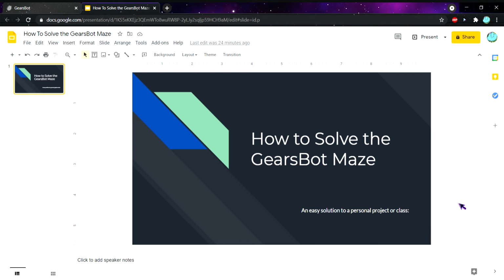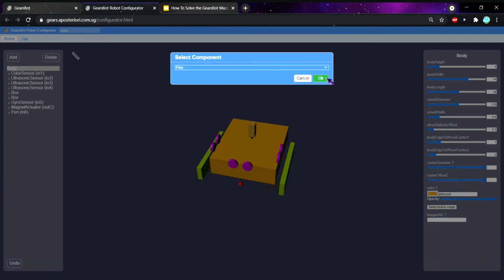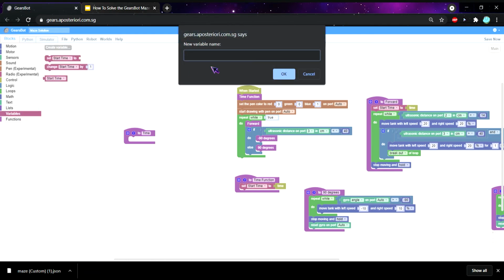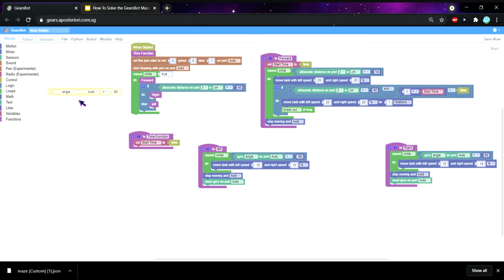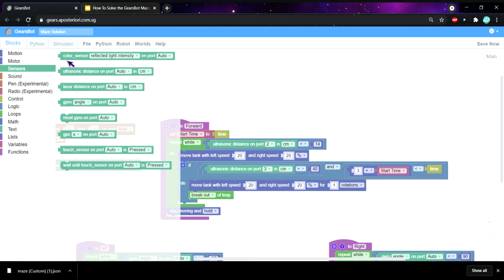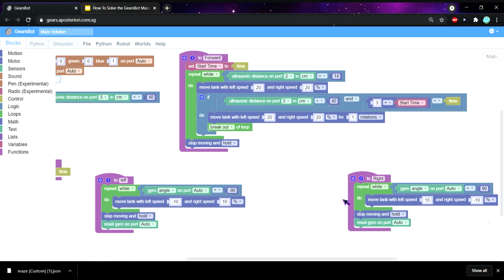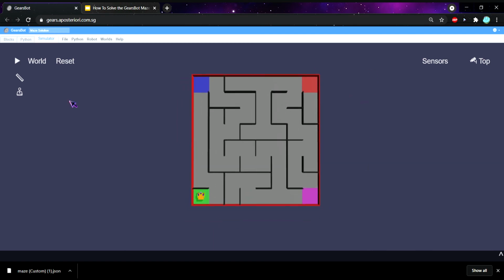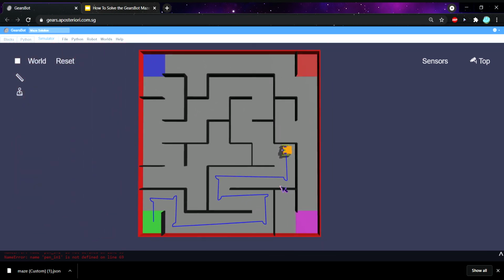How To Solve the GearsBot Maze (Code and Robot)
In this 15 minute video, I explain in brief detail how to solve the default maze map on the GearsBot website.

It took me hours of asking questions and emailing others to figure out the solution so I figured I'd do you all a solid by posting the COMPLETE result here.  This robot and code are capable of turning left when it can, going straight instead, or going right as a last resort.  This means it follows the maze walls and covers all 4 corners of the maze.

(If you try this and the robot gets stuck for some reason, ensure that the 1 motion block that uses "left speed 20 and right speed 20 for 1 rotation" uses either 1.2 rotations or 0.8 rotations so it doesn't go too far before turning.)

If you have any questions about the code or tank or the solution, I will be more than happy to give you everything I know.